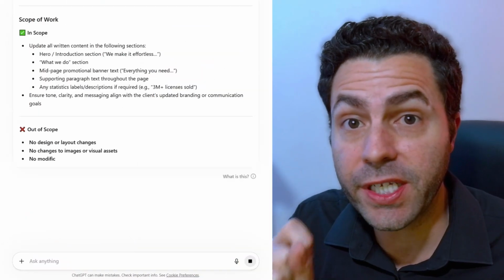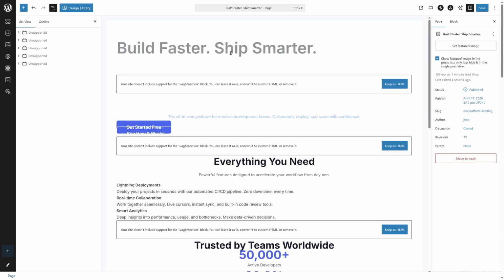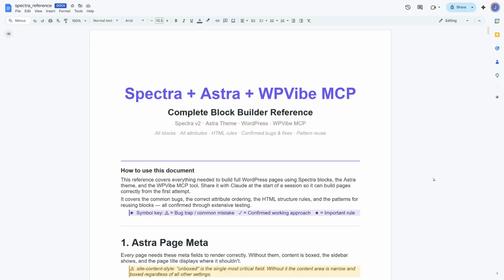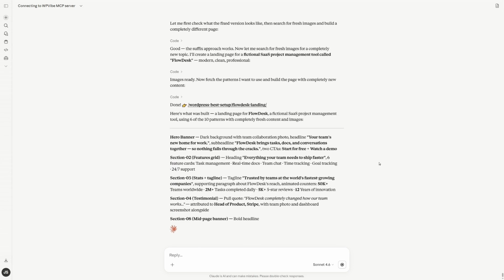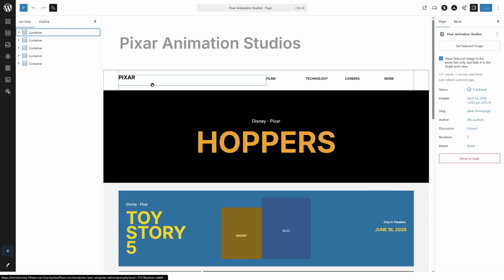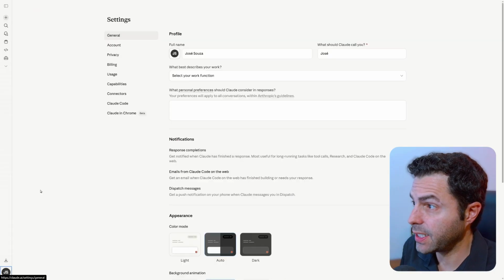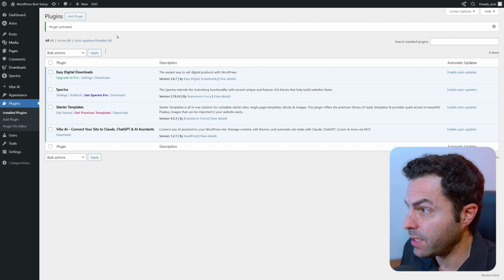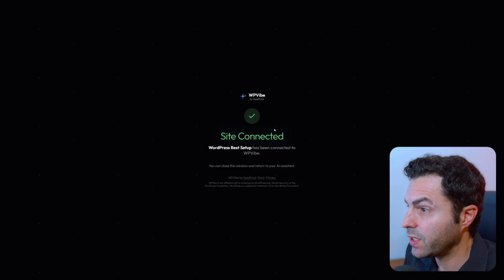Claude + WPVibe Review: WordPress website (Astra + Spectra)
Can AI actually build and update a WordPress website? In this video, I put Claude AI and the WPVibe MCP to the test.

Connect Claude directly to your WordPress backend to edit pages, add team members, rewrite content from client briefs, and build entire landing pages from scratch using Spectra blocks. I’ll also show you the exact mistakes Claude makes—and how I trained it to generate perfect wireframes based on popular sites.

Timestamps:
00:00 - Introduction
00:32 - Test 1: Updating text and adding images via AI
01:07 - Test 2: Updating an entire page using a Client Brief
01:31 - Test 3: Creating a landing page from scratch (AI Mistakes!)
02:15 - How to train Claude to use Spectra Blocks
02:47 - Test 4: Replicating wireframes from Nike, Pixar, and Temple Bar
03:46 - Install & connect WPVibe
04:40 - Final thoughts: Is AI the future of WordPress?